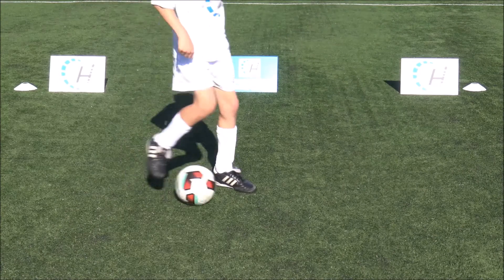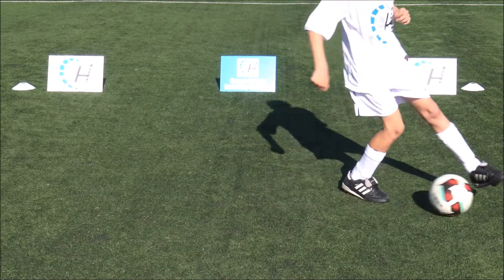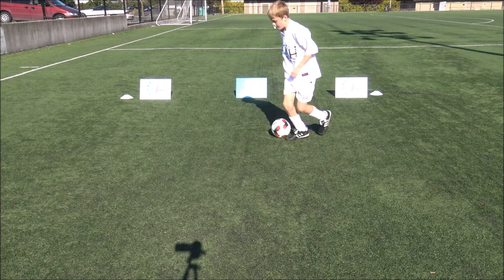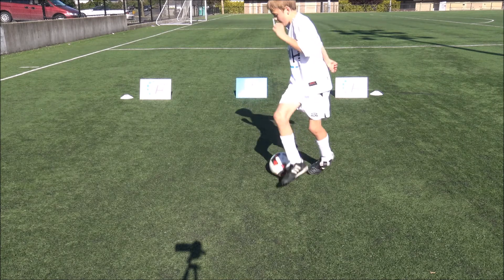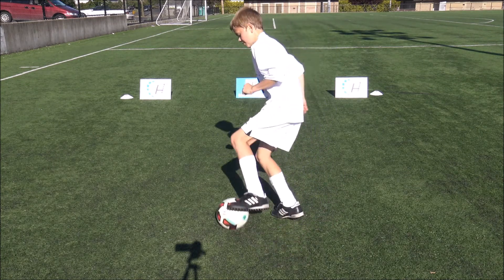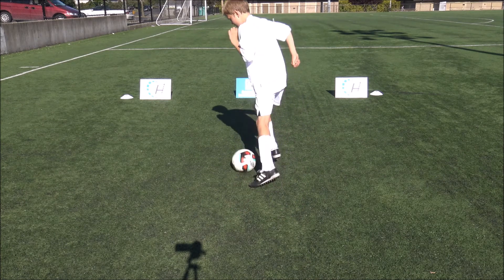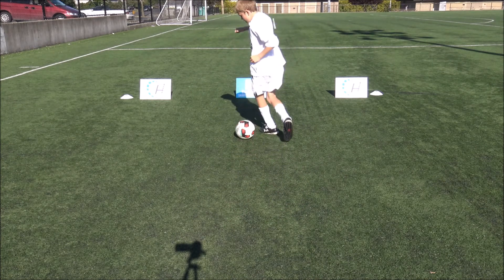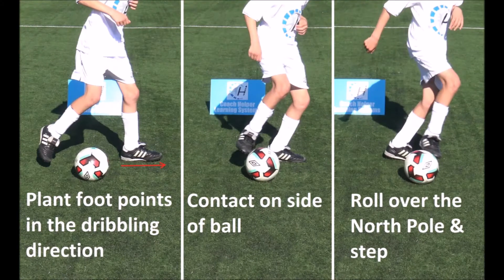Sole Roll or Drag .nw